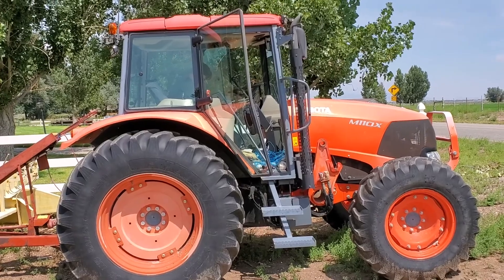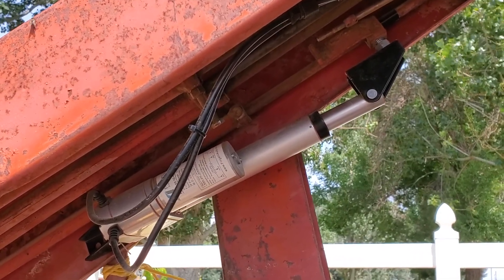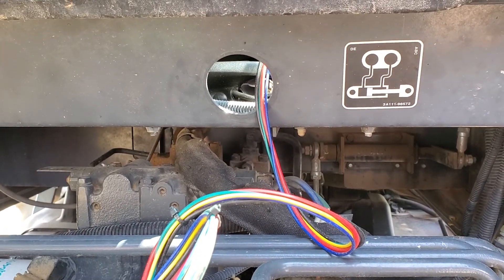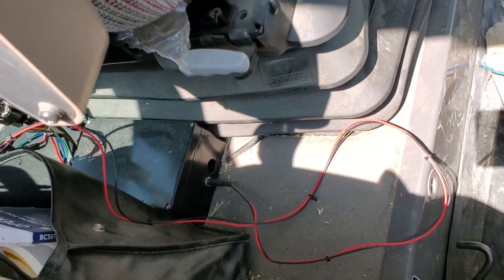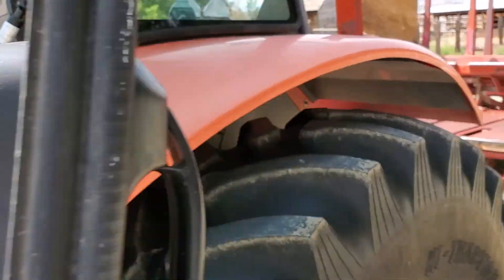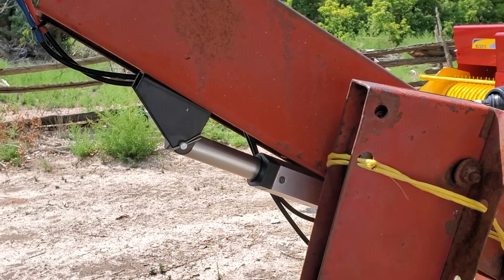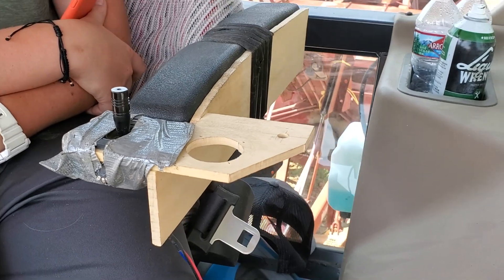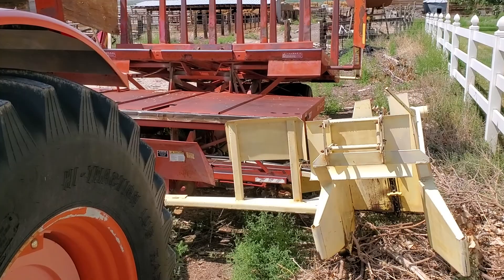Electronic control of New Holland 1033 bale wagon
This video is a description and demonstration of liner actuator and arduino micro controller that replaces manual cable control for the pickup of a 45 year old new holland 1033 bale wagon. The actuator is wired to a joystick inside the tractor that can control the pick-up functions of the bale wagon. This makes it possible to use a tractor with a cab for loading the bale wagon.

This system was made from parts purchased from Amazon and eBay for a cost of about $400.

Basic items used for this project:

Arduino R3

linear actuator

motor driver

project box

stand-off spacers

added 12/28/2021

Terminal Block Shield

Rotary Potentiometer (for testing before had joystick)

Actuator Mounting Brackets

12v 5 Amp Power Adapter (used during development)

18 gauge wire (used inside projectd box)

12V connectors

PCB Mount Screw Block (these were a little small for the 18 and 18 gauge wire, use something larger if you can)

Soldering Iron

16 gauge wire (used from project box to actuator on wagon): lots of options @ amazon

PCB solderable breadboard

12V cigarette lighter plug

heat shrink tubing: lots of options @ amazon

3 pin 16 gauge waterproof connectors (to attach/detach actuator to/from project box)

Project In progress

Completed wiring

Actuator on bale wagon

Wiring to tractor

Joystick inside tractor

Connectors to project box inside tractor

Also, you'll need a strain relief clamp (probably 3/4") to run the wires through (see pictures) as well as barrel type drill-bit to make the 3/4" holes in the project box (on both ends). I made two 3/4" holes in the box, one for wires the other to connect the USB cable to the Arduiono.